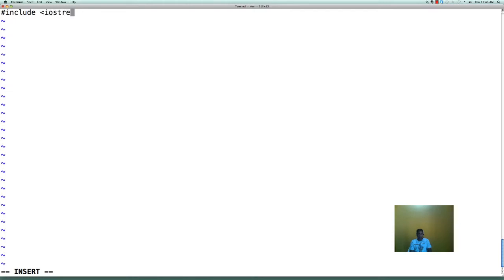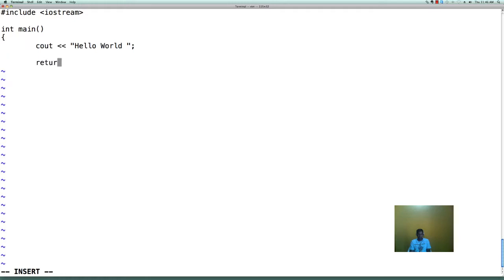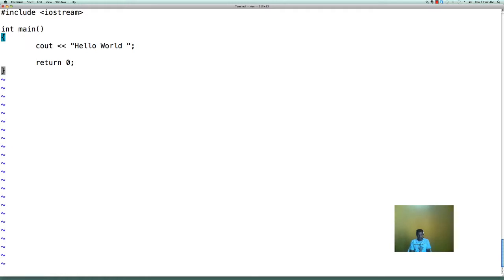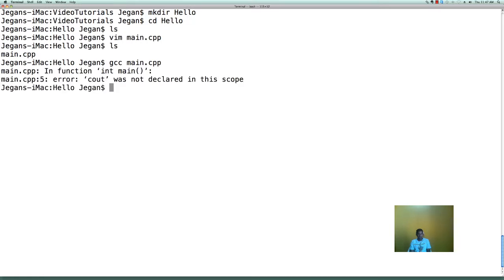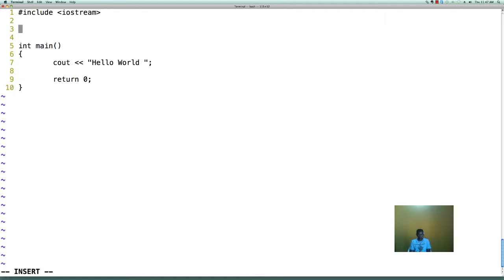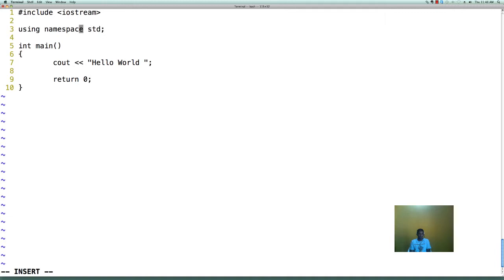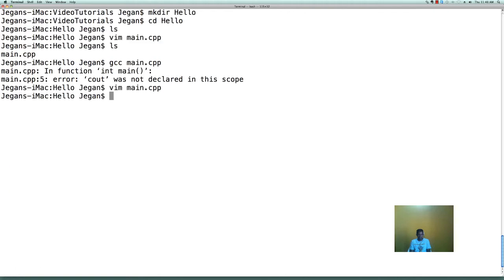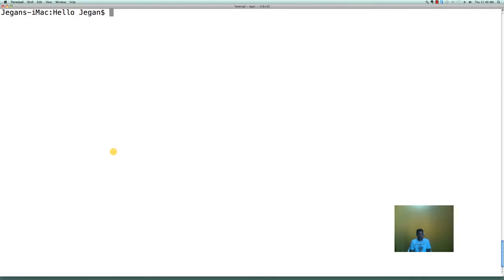C++ Video Tutorial - Session 1